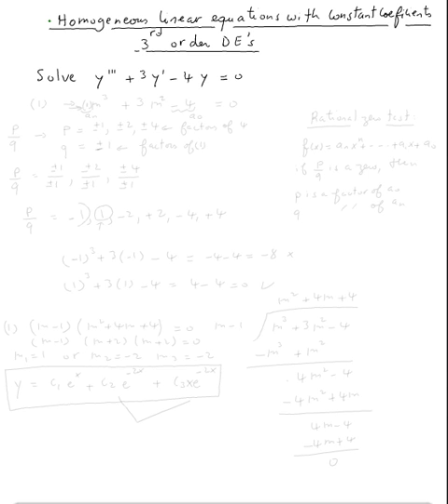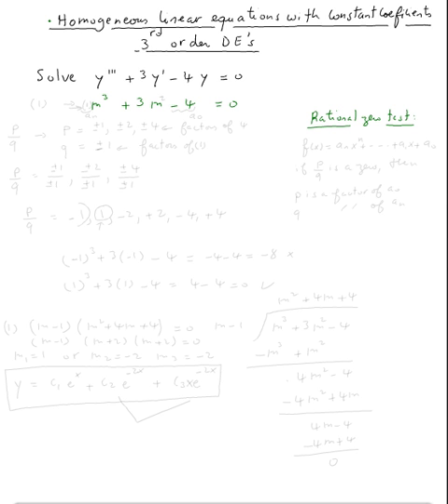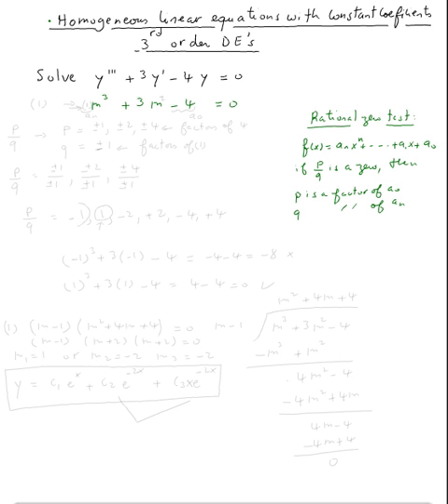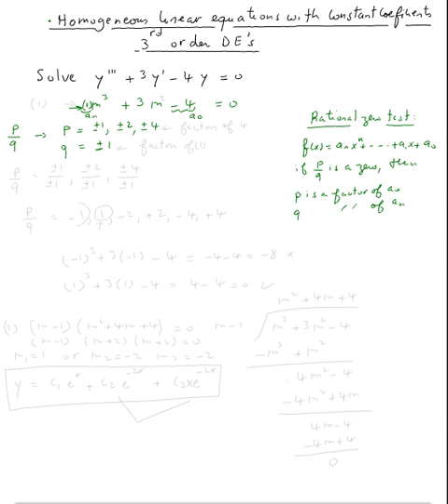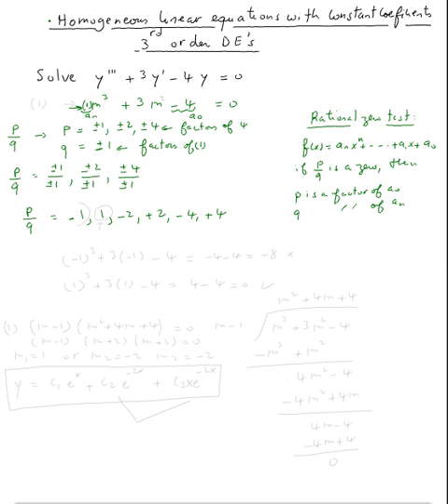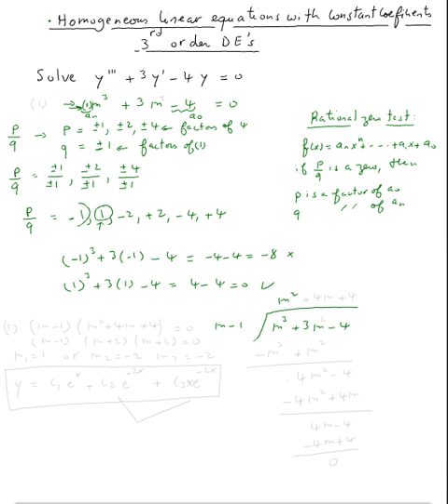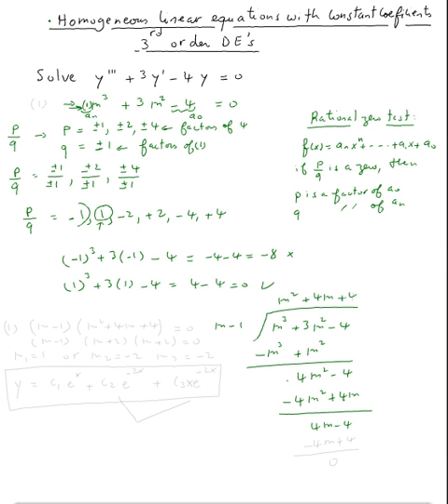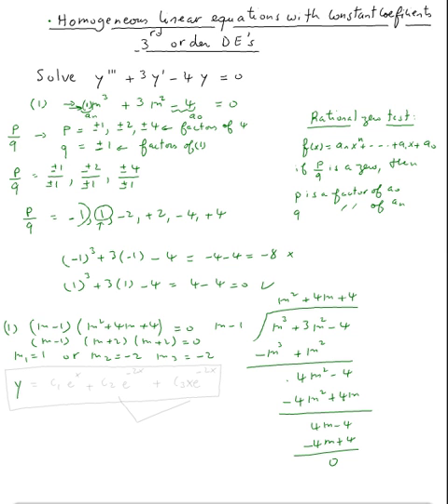Homogeneous linear equations with constant coefficients (3rd order) #2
Homogeneous linear equations with constant coefficients (3rd order) #2 by Abdellatif Dasser - -
Valencia College Math Help 24/7